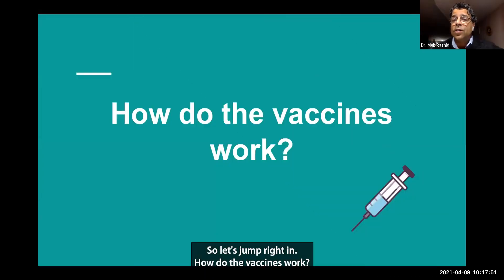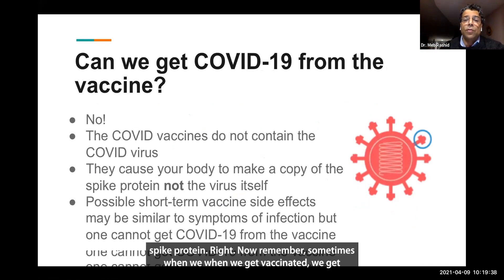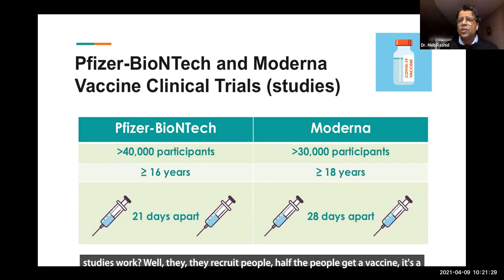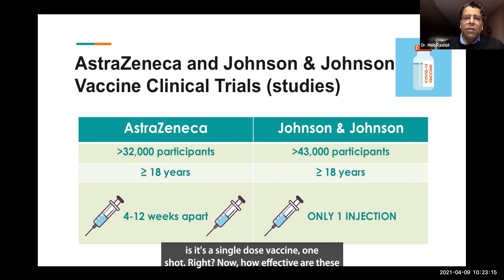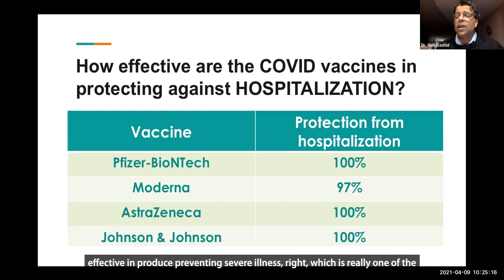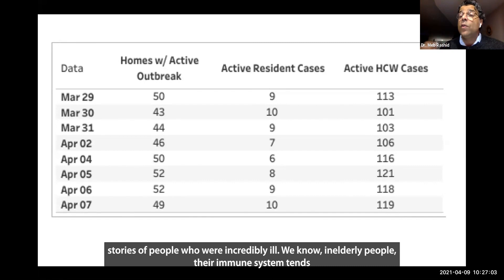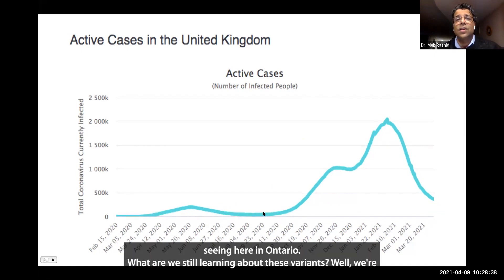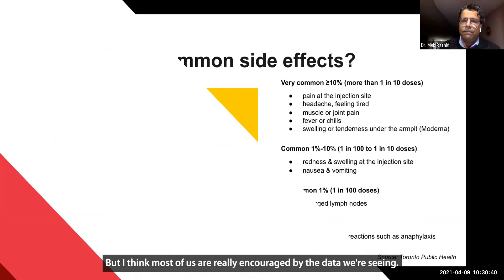COVID-19 Vaccine Information Session with Women’s College Hospital’s Dr. Meb Rashid (Part 1 of 3)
Dr. Meb Rashid, a family physician and medical director of the Crossroads Clinic at Women’s College Hospital explains how coronavirus (COVID-19) vaccines work, discusses potential side effects and describes differences between the vaccines.

This special presentation was arranged by the West Toronto Ontario Health Team which operates the COVID-19 vaccination clinic at our West End YMCA. Watch to help make informed decisions about COVID-19 vaccinations for yourself, your family and your community.

Please note this information was presented on April 9, 2021 and information continues to evolve. For the latest information and resources on COVID-19, including how to get vaccinated in Ontario, Consult with your doctor and health care providers to discuss your unique vaccination recommendations.

0:08 How do COVID-19 vaccines work?
0:25 Can I get COVID-19 from the vaccines?
2:47 How effective are COVID vaccines?

Keep watching: Virtual COVID-19 Vaccine Information Session with Women’s College Hospital’s Dr. Meb Rashid (Part 2 of 3)